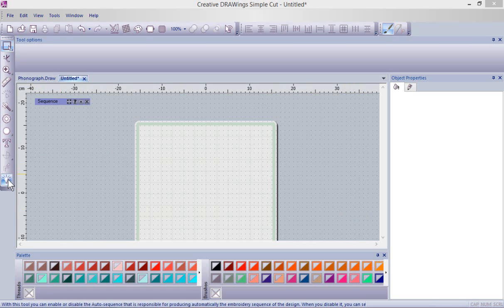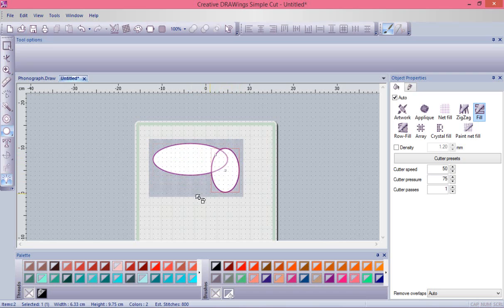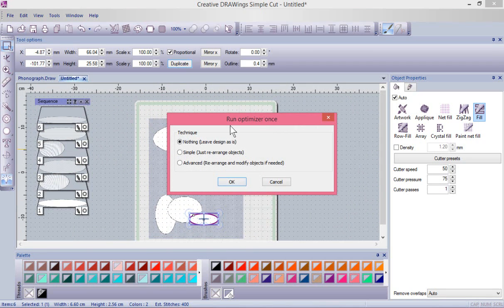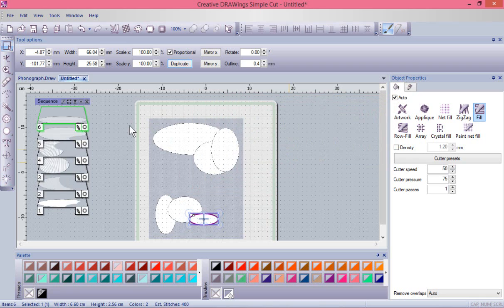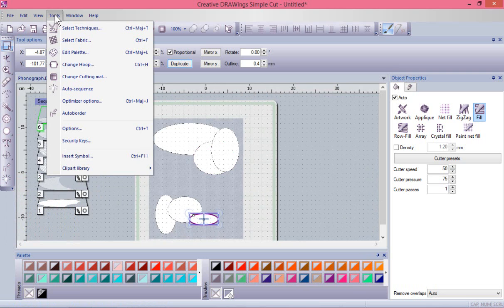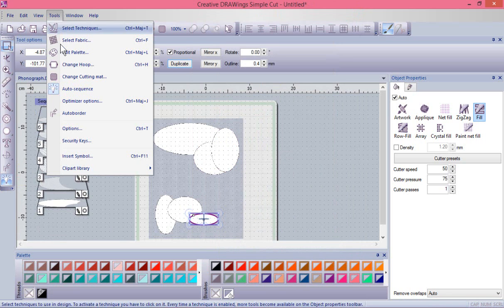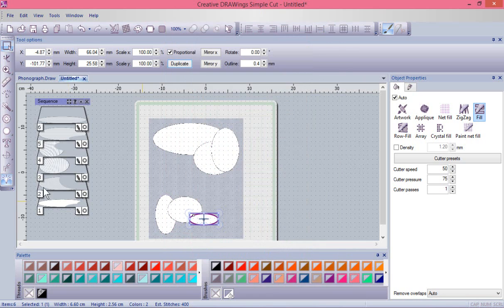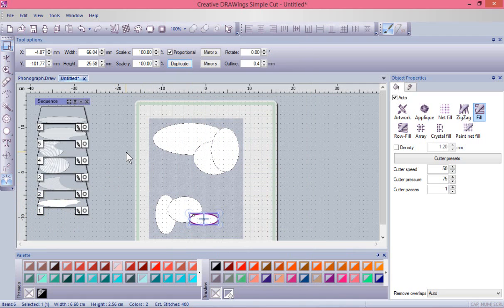How to use the Auto Sequence Control Tool in Artistic Software 7.1.